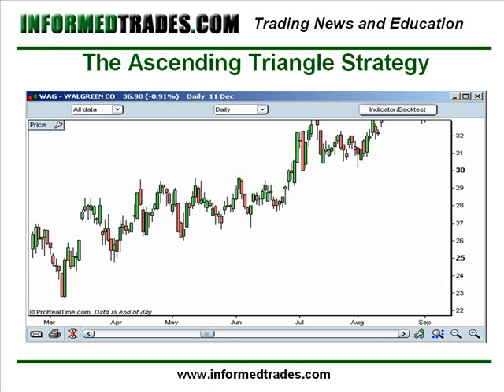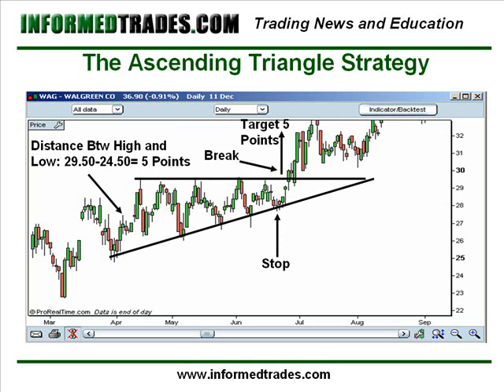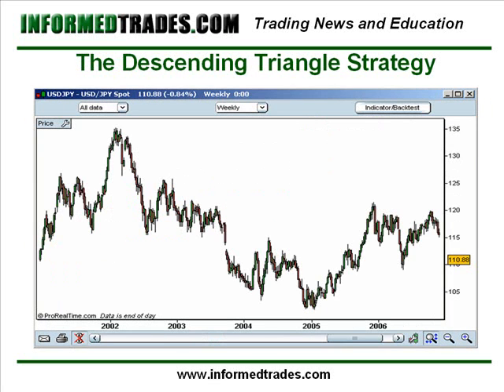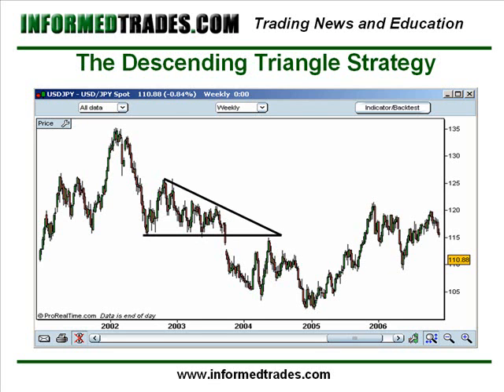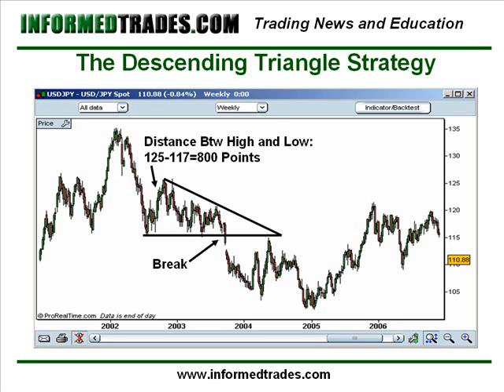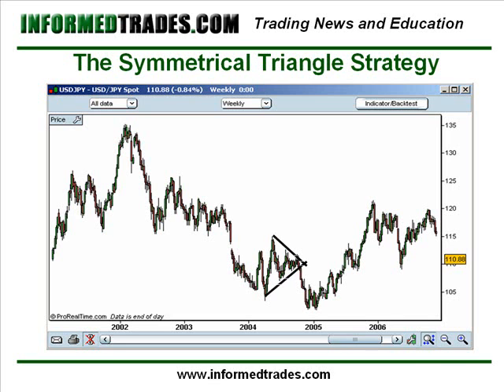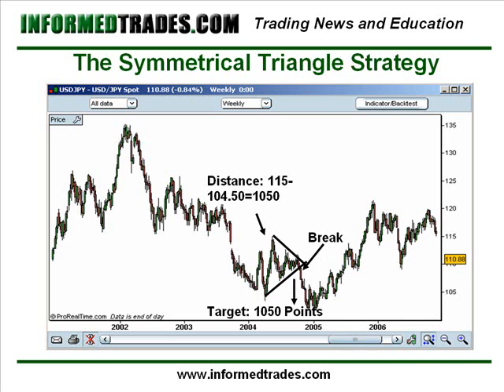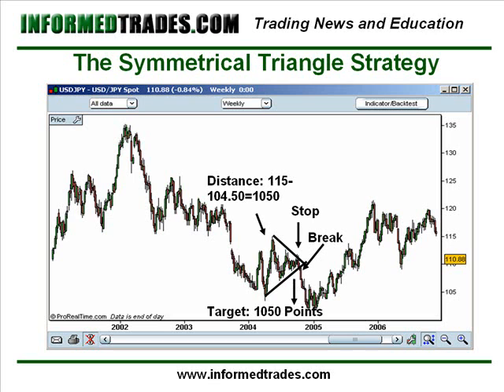16. How to Trade Triangle Chart Patterns Like a Pro Part 2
Practice these concepts with a free practice charting and trading account

For the full lesson with images, text, links, and discussion, go

For our full beginner course in technical analysis and trading, go

And of course, don't forget to jump start your learning as a trader by registering as a member of our learning community

VIDEO NOTES

The second lesson on how to identify and trade triangle chart patterns in the stock market, forex market, and futures market using technical analysis.

In our last lesson we learned how to spot the three different types of triangles on a chart, the ascending triangle, the descending triangle, and the symmetrical triangle. In this lesson we are going to look at the strategies for trading these patterns complete with entry and exit points.

As we learned in the last lesson, the direction in which the market breaks out of the triangle, and whether the market is in an uptrend or downtrend determines whether the pattern is a continuation or a reversal pattern and therefore whether traders look to go long or short.

As with the other patterns we have recently learned about, when traders spot an ascending triangle, they will look to trade the break of the upper resistance line. The target is then derived by measuring the distance between the starting high point of the ascending triangle with the starting low point of the triangle, which is then projected upward from the breakpoint. The stop is then placed just below the most recent trough of the pattern.

The descending triangle is the mirror image of the ascending triangle and normally seen in downtrends. When traders see this pattern they will look to trade the break of the lower support line. The target is then calculated the same way as with the ascending triangle, by measuring the distance between the high and low points at the start of the pattern and then projecting that distance downward from the break. The stop is then placed just above the nearest peak.

The symmetrical triangle can be seen and traded in either up trends, down trends, or sideways markets. When traders find this pattern on a chart they will look to trade in the direction of the breakout, as this is a sign that one direction either the bulls or the bears have won out over the other. Like ascending and descending triangles, traders will look to trade the break of the pattern, calculating their target by measuring the distance between the high and low at the start of the pattern. The stop will then be placed just outside of the nearest peak if the market breaks to the downside or the nearest trough if the market breaks to the upside.

For confirmation on all three strategies, traders will look for declining volume as the pattern matures and then increasing volume on the break.

That completes our last lesson in our series on chart patterns. You should now have a good understanding of many of the most common chart patterns as well as common strategies for trading those patterns. In our next lesson we are going to start our series on learning technical indicators by looking how these tools are used in trading and how they can be used to compliment the concepts and strategies we have learned in our chart patterns lessons.

As always if you have any questions or comments please leave them in the comments section below so we can all learn to trade together, and good luck with your trading!